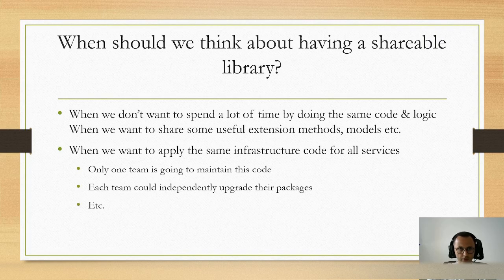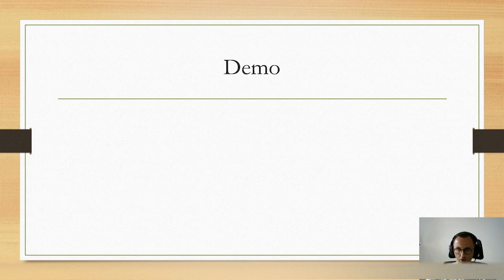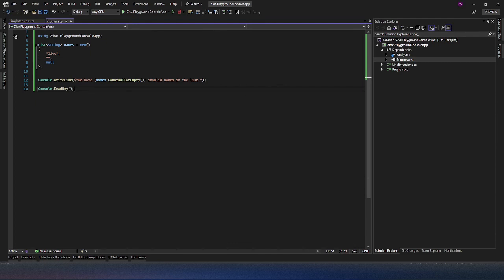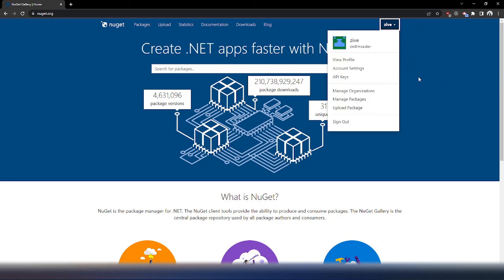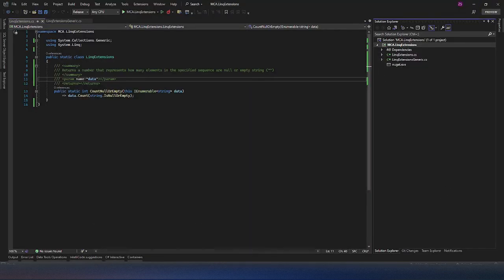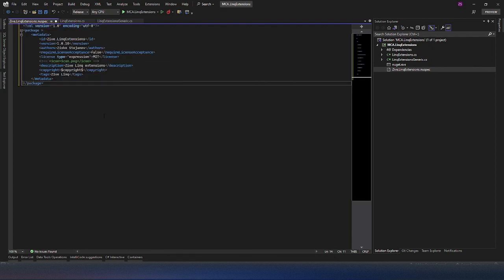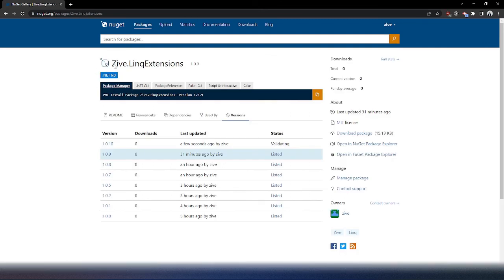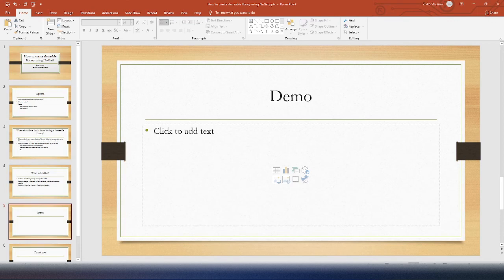Zivko Stojanov | How to create shareable library using NuGet?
In this demo I am explaining how manually to create shareable library using NuGet.

I've used the following scripts:
- nuget setapikey [KEY] -Source [source]
- nuget spec [ID]
- nuget pack [LIBNAME].csproj
- nuget push [ID].[VERSION].nupkg -src [source]

I hope you enjoyed watching this video! Thanks!